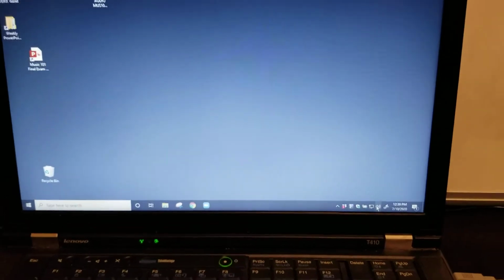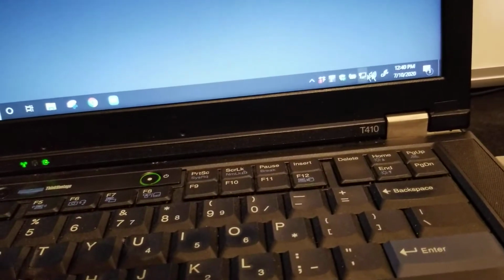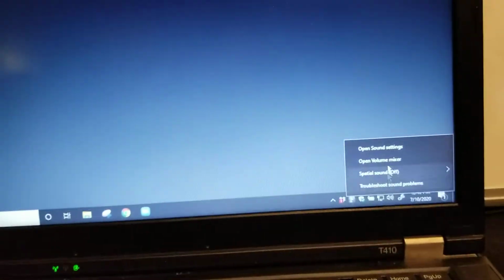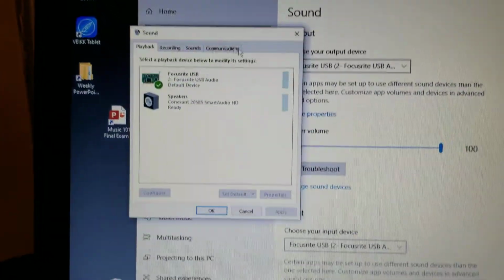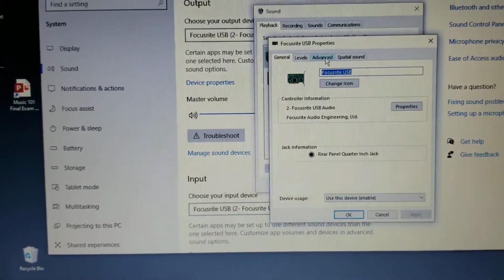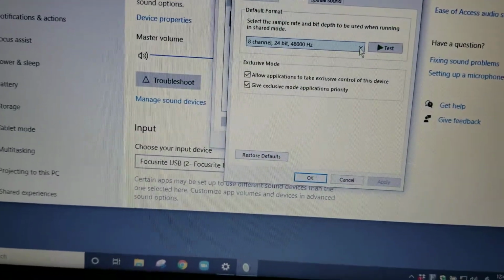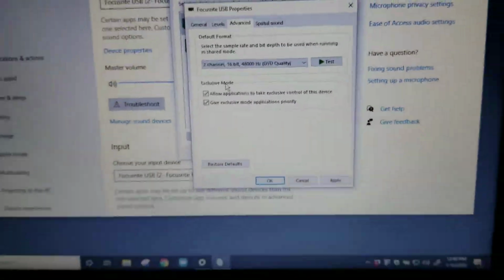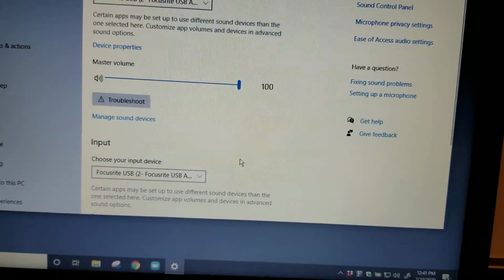Focusrite Scarlett 2i2 Windows 10 Crackling Noise Fixed !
We use several of the Focusrite Scarlett 2i2 USB audio interfaces for classes.  Sometimes, Windows 10 changes the sound settings and a crackling noise occurs.  It still works, but the crackling is there.

Not sure why it happens, but this video shows how to fix it.